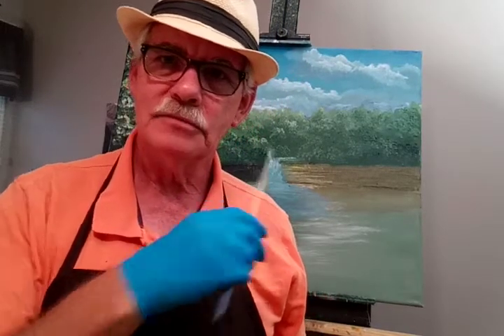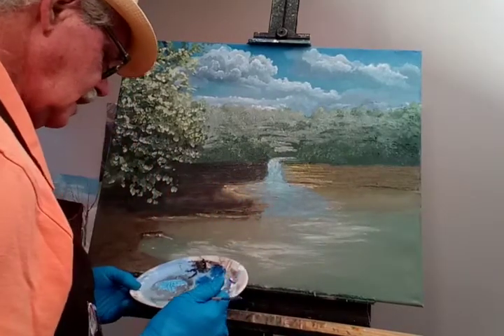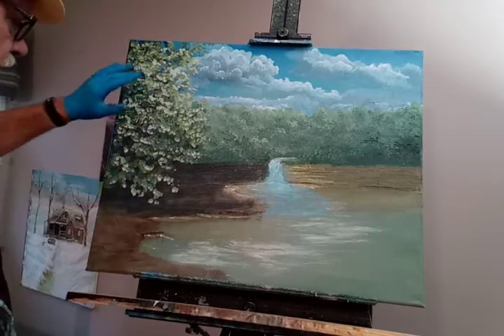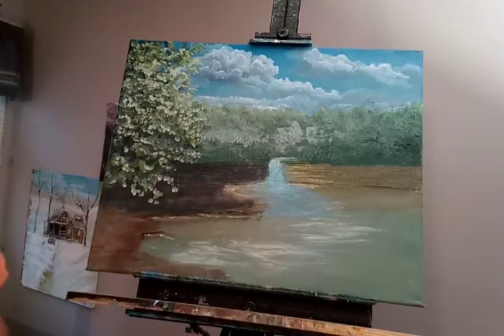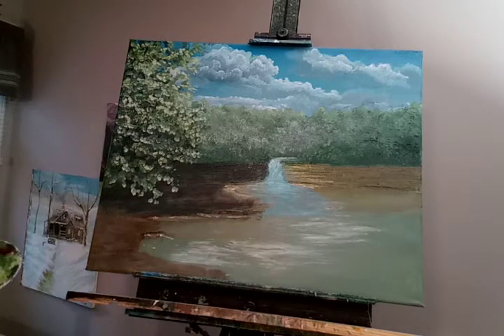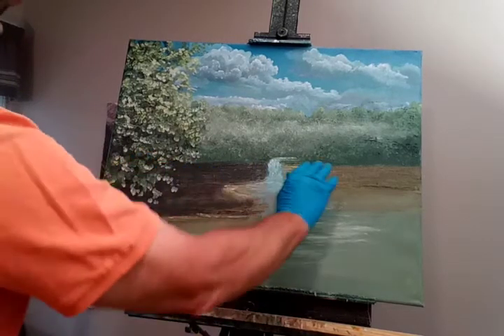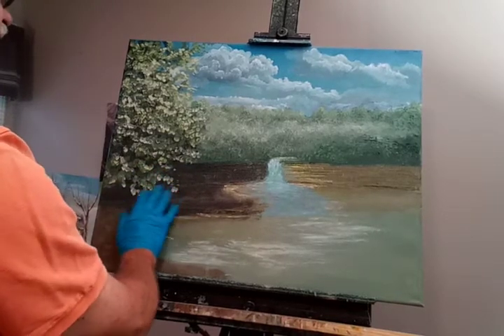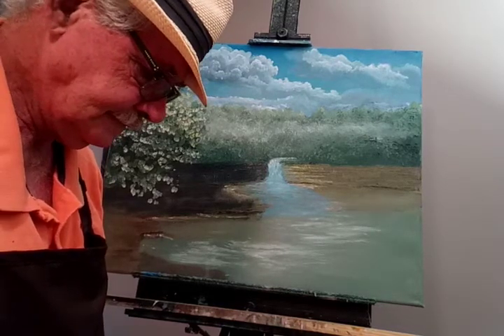Patrick Popp's oil painting video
my first video to be put on youtube...